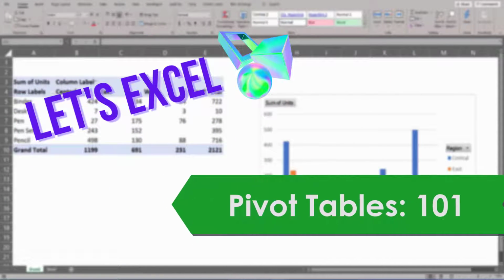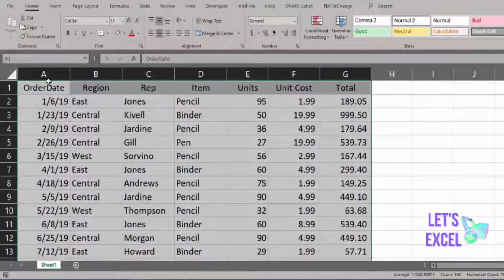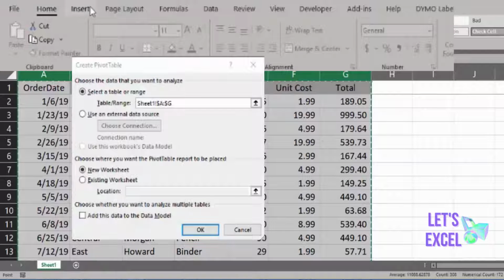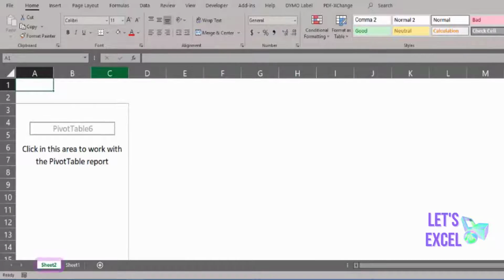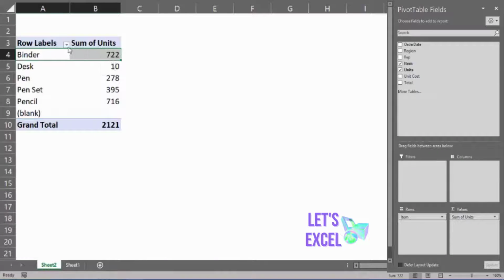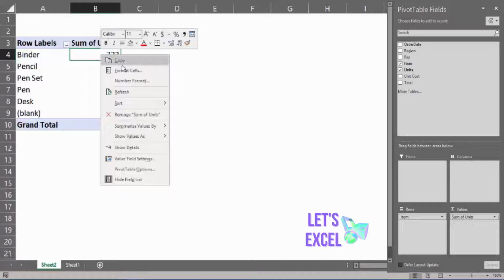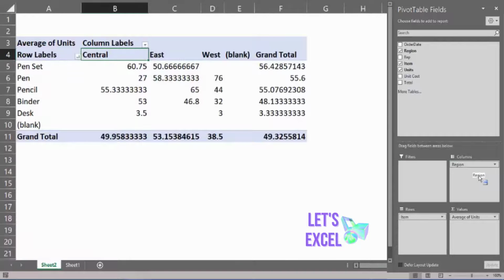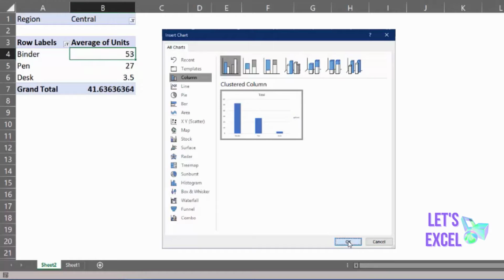Excel for Beginners: Pivot Table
0:00 WHAT IS A PIVOT TABLE?
0:20 CREATING A PIVOT TABLE
1:15 THE FIELDS PANE
1:38 SORTING PIVOT TABLES
2:08 MULTIPLE LEVELS

This video will show you how to create pivot tables in Excel using step by step beginner tutoriasl. A Pivot table is an interactive view of your data. It lets you to organize your data by any field (column) and perform complex calculations on it. Learn how to Filter pivot tables too!